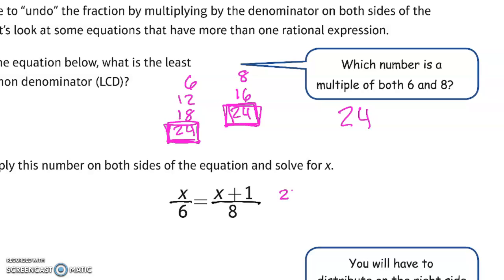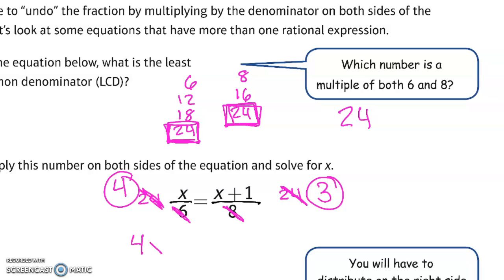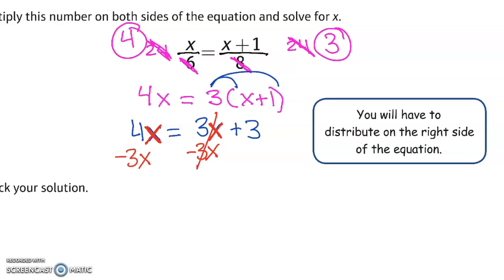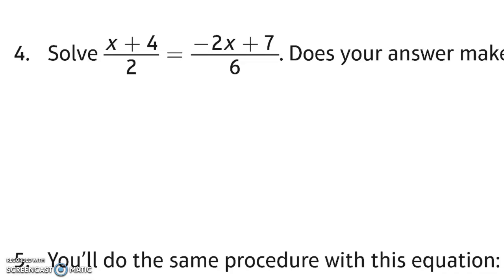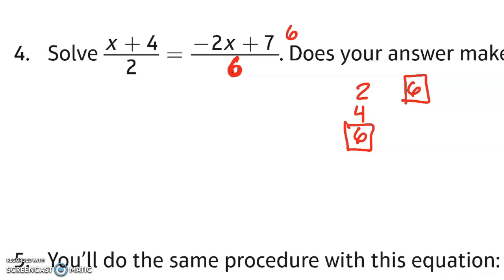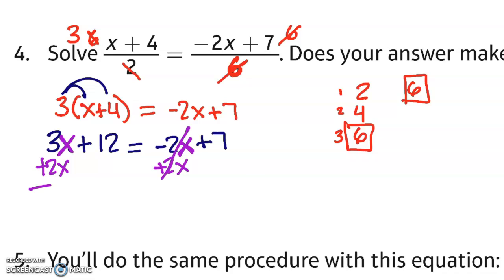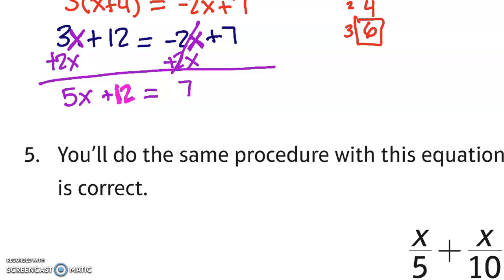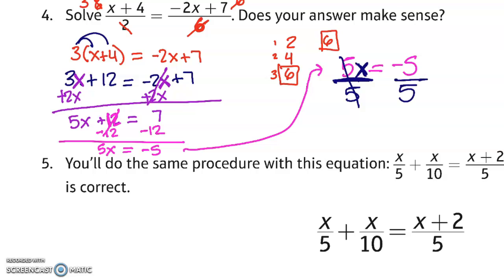Clearing Fractions 314-316